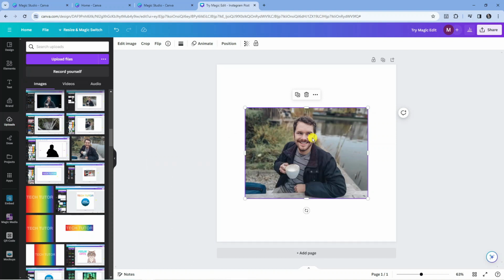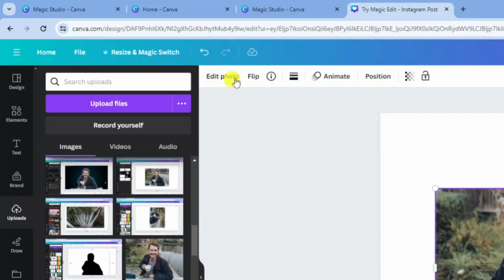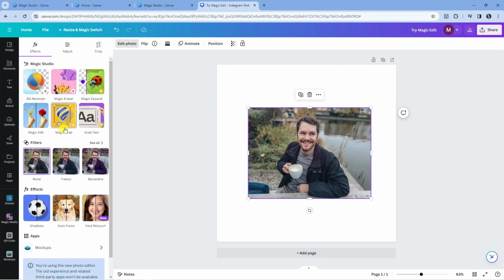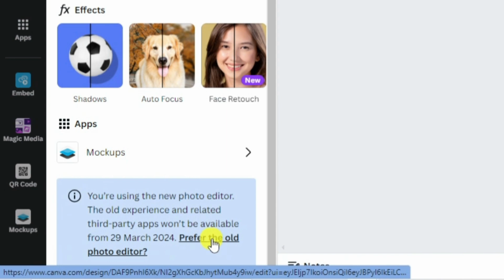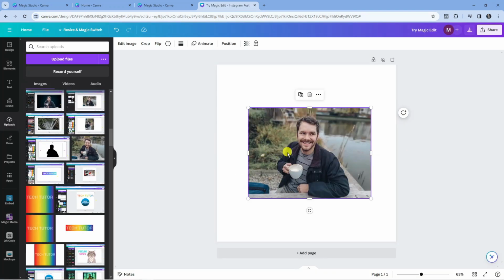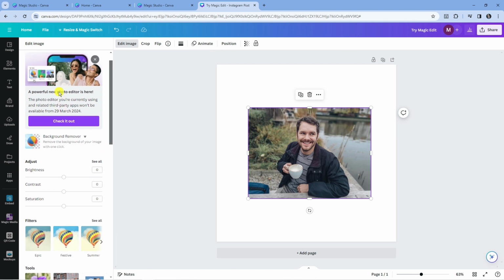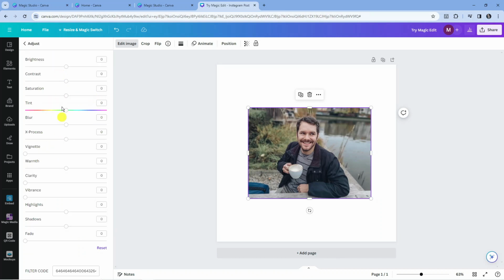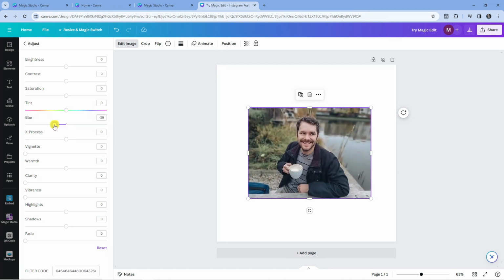How To Blur Image In Canva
In this step-by-step tutorial, learn how to easily blur images in Canva to add a professional touch to your designs. Whether you're looking to create a soft background effect or highlight specific elements in your graphics, blurring images can enhance the overall look of your visuals.

In this video, we will walk you through the simple process of blurring images in Canva, covering everything from selecting the right image to adjusting the blur intensity. By the end of this tutorial, you'll have the skills to create stunning, visually appealing designs using Canva's blur tool.

Don't miss out on this essential Canva tutorial! Watch now and take your design skills to the next level with the power of image blurring

 ✨Recommended VPN: ✨

Thanks!